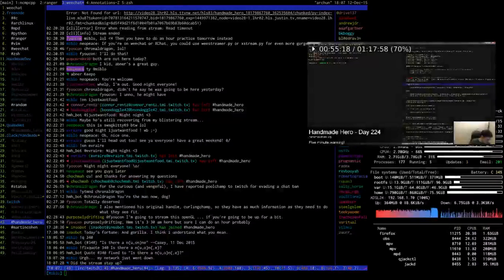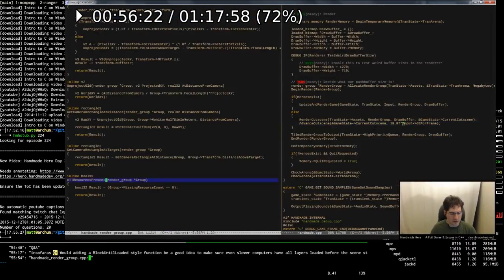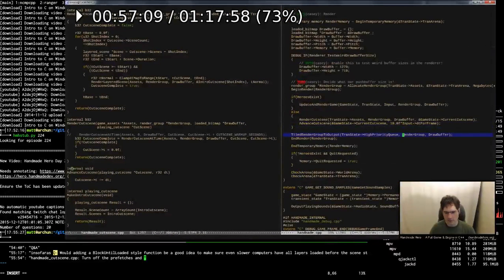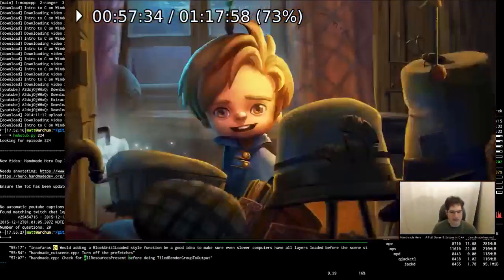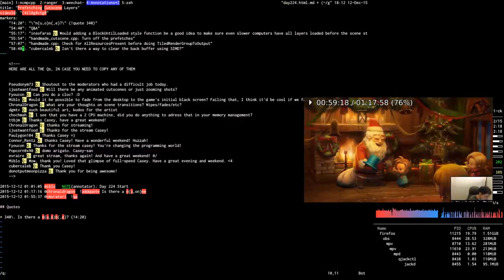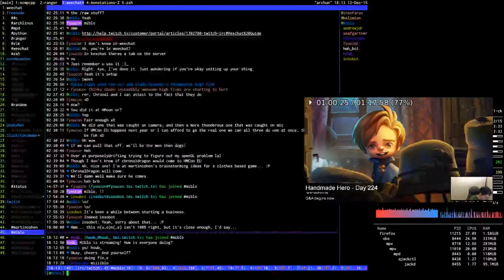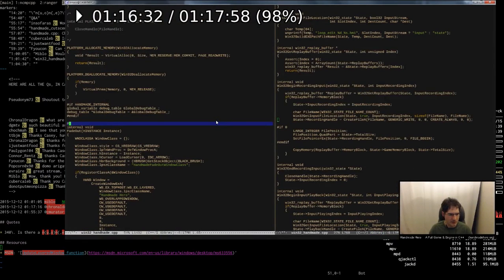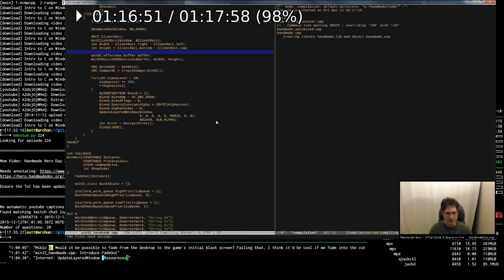The Annotation Game - Annotating Day 224 of Handmade Hero - Adding the Stub